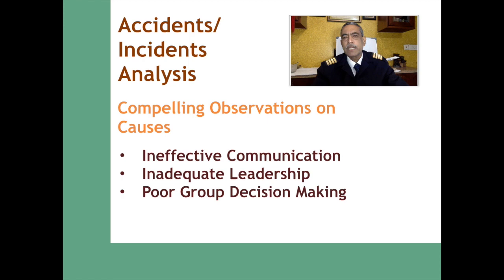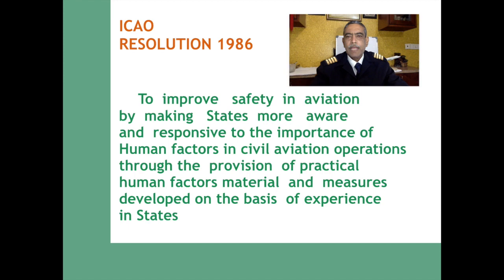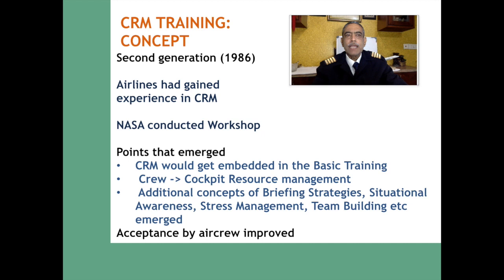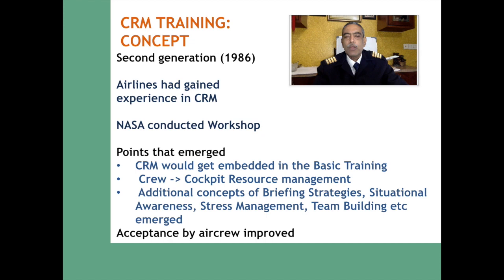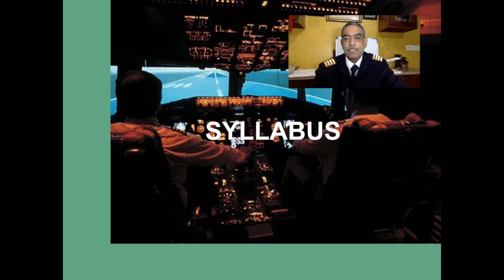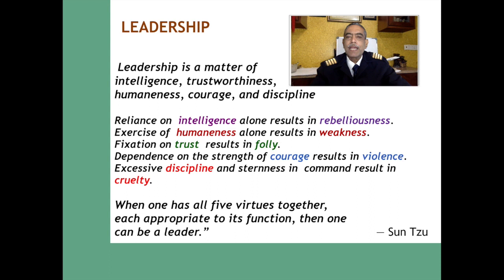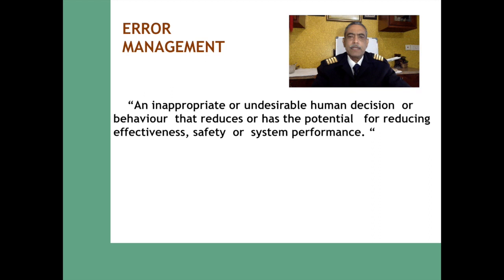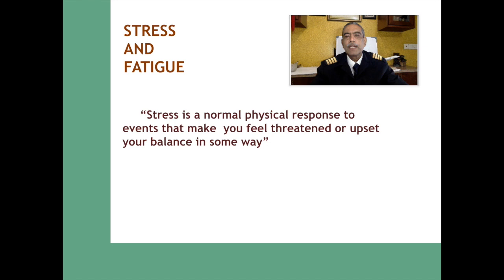CRM General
This lesson is an introduction to  CRM concepts.